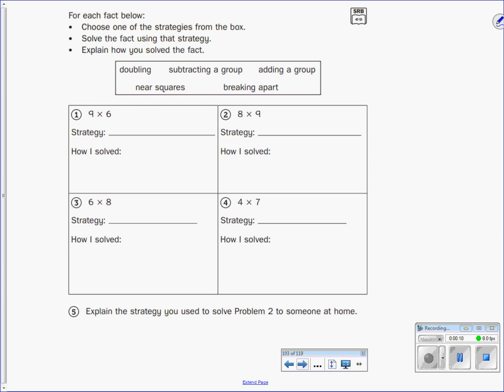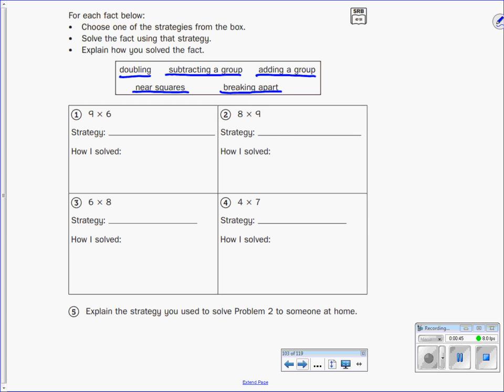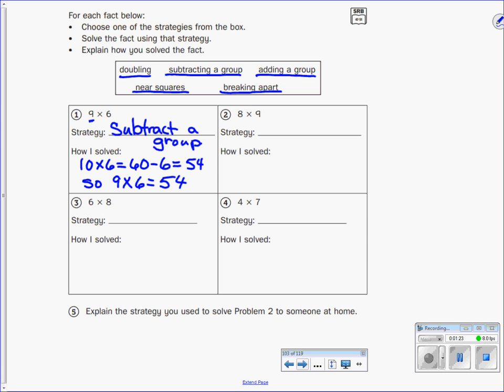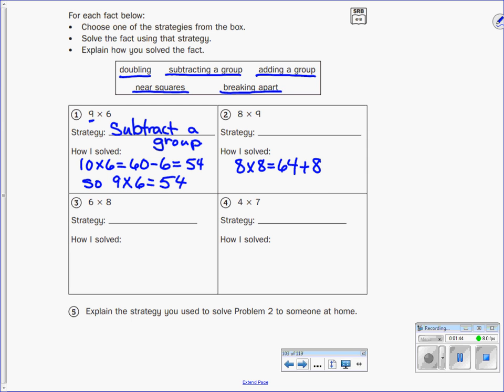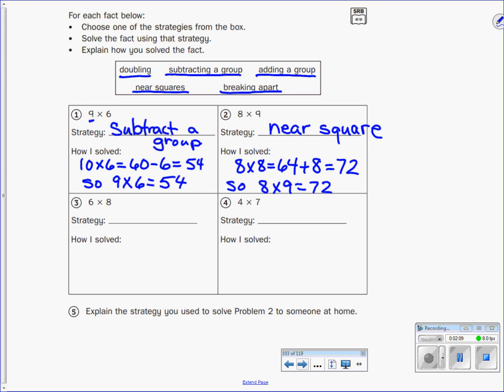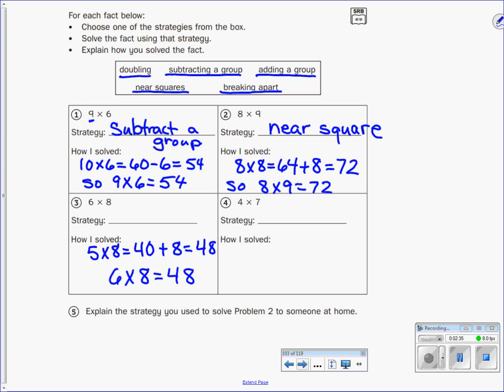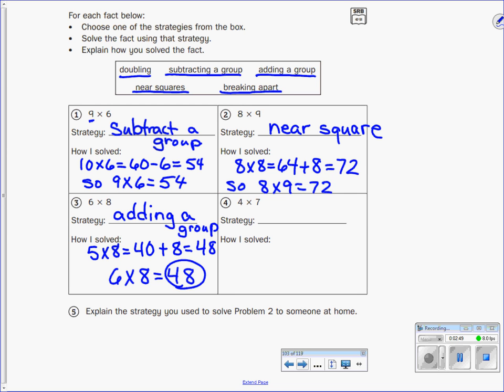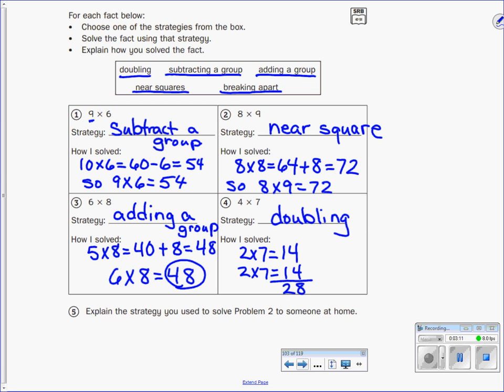Home links 6 3